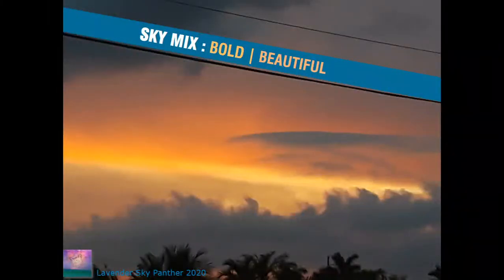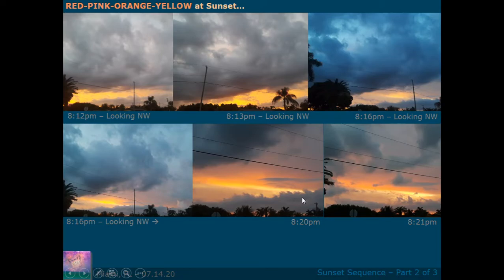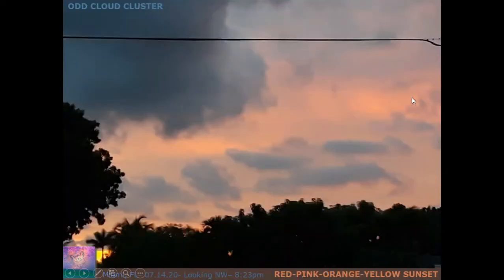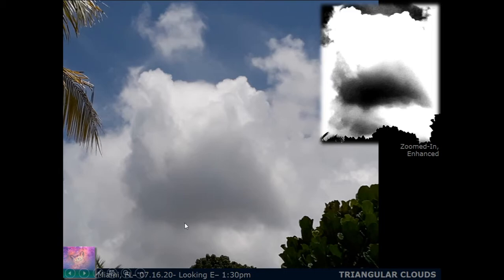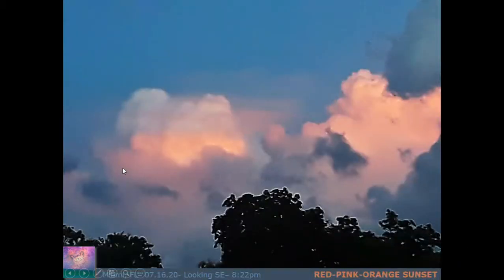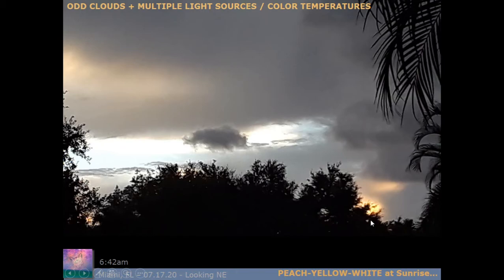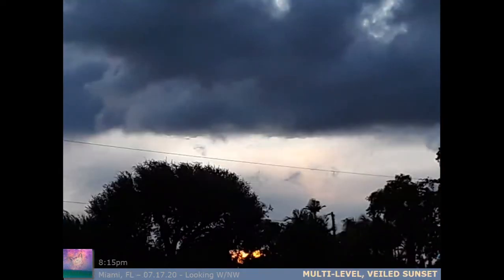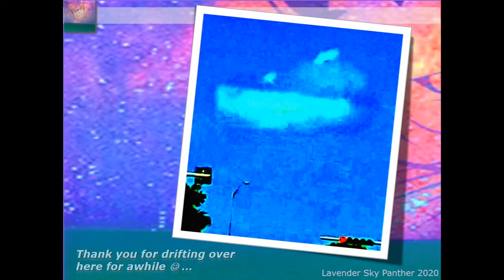26 | SKY MIX : BOLD | BEAUTIFUL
Hello + Welcome, Everyone!
Today we will have a look at a collection of images and sky observations happening between July 14th and 17th, 2020 which include: Cloaking Craft, Red*-Pink-Orange-Yellow Sunset Sequences, Odd Light Sources at Sunrise Sequence, Red* Flash at Sunset, Cloud Play: Purple Shield, Unicorn Rubber Duck, Snake, Dynamic Firey Sunset, Pure White Cloud in Grey Sky, Strange Clouds + Light Source, Triangular and Right Angled Clouds, Delta Cloud at "Suns", Heavily Veiled Sunset, Veiled Red-Pink Sphere Beyond, Veiled Sunset + Craft, White "Cloud + Light Makers" or "Sensors" ?, Mulit-Level, Veiled Sunset, Grey Blanket Cloud + Ellipsoidal Cloud Covering Sunset, Great White Egret, and more. Enjoy!  *Note: The vibrant lit skies, notably visible at sunrise [first light] and sunset hours seem to be intensifying of late. Some speculate the clear, persistent red effect is being caused by a nearby planetary body entering Earth's "neighborhood" such as the Red Kachina [Hopi Prophecy], Planet X, Niburu, Wormwood Star, Jupiter, Nemesis, The Red Dragon [Scriptures / Nostradamus], The Purifier, Other celestial bodies, Sentient beings, Plasma interactions, Effects from a changing / oscillating Magnetosphere, etc. What do you think?